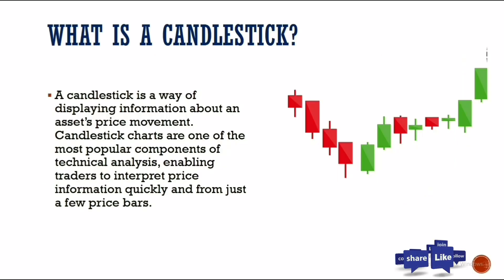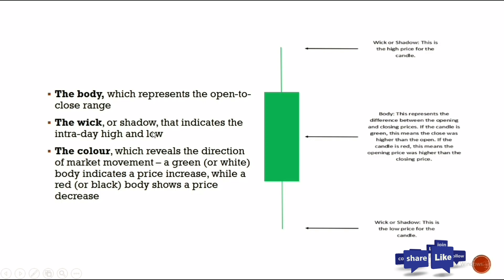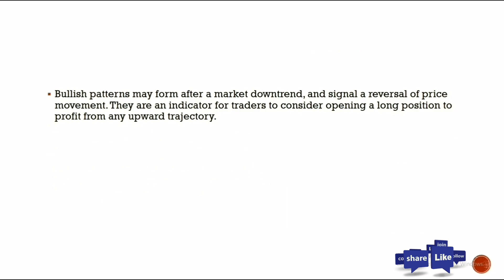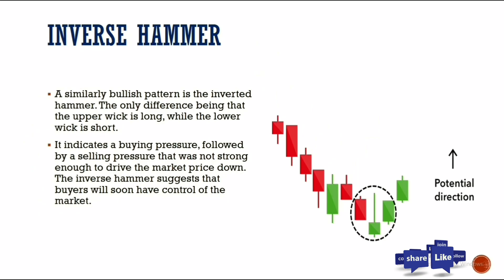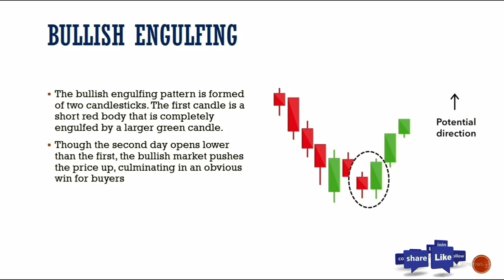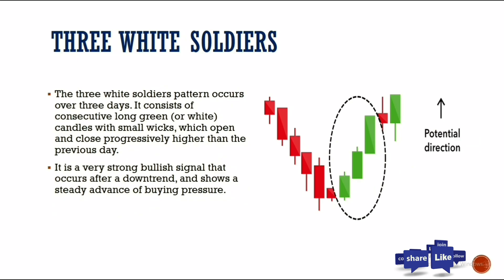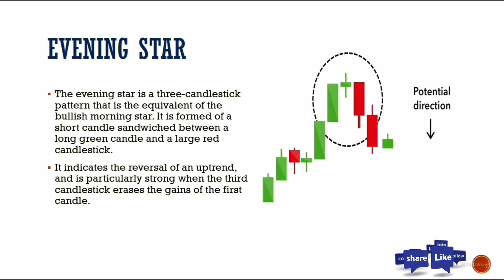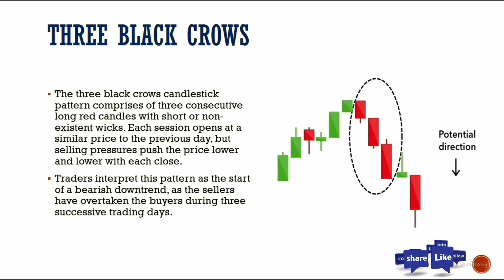Perfect Candlestick Patterns And What They Mean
Hello traders, in this video we will be looking at candlesticks and candlestick patterns trading.

A candlestick is a way of displaying information about an asset’s price movement. Candlestick charts are one of the most popular components of technical analysis, enabling traders to interpret price information quickly and from just a few price bars.

candlestick
candlestick patterns
candlestick holder
candlestick park
candlestick chart
candlestick chandelier
candlestick hammer
candlestick stock
candlestick lamps
candlestick beauty and the beast
candlestick from beauty and the beast

ARE YOU A BEGINNER OR YOU WANT TO TAKE YOUR TRADING TO THE NEXT LEVEL PLEASE CLICK ON THE LINK AND SIGN UP

@Jim Simons
@ForexSignals Tv
@Warren Buffett
@Tom Bilyeu
@Benjamin Cowen
@The Rich Dad Channel
@Motivation Madness
@Ryan Scribner
@Franklin Hatchett
@Trade and Travel
@Johnny Harris
@Sheriff Network
@Coin Bureau
@Ghana Forex Market
@Brian Jung
@Whiteboard Crypto
@craig percoco
@Fearless Soul
@David Tepper
@Masaka Kids Africana vlog
@Forex vlog
‎@Rayner Teo
‎@The Trading Channel
‎@Fractal Flow - Pro Trading Strategies
‎@EMMANUELF OREX
‎@Astro Forex
‎@TransparentFx Academy
‎@Adam Khoo

Traders who became millionaires
Traders who started with nothing
Traders who make millions
Millionaire traders lifestyle
The Richest Forex Traders 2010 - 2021
forex
Forex Trading
forex strategy
forex signals
forex traders
Most successful forex traders in the world
the most successful forex traders in the world
successful forex traders
most succesful forex traders in the world
most successful forex traders in teh world
most succesful forex traders in teh worls
profitable forex traders
most successful forex traders in the worls
millionaire forex trader
forex trading
forex
trading
forex signals
forex traders
forex money
forex cycle
cycle of doom
making money in forex
swing trading
forex day trader
forex trader
professional forex
pro forex trader
day in the life
financial markets
risk management
managing money
trading money
financial market trading
market trader
market trading
top forex brokers
forex brokers 2021
choose a forex broker
forex reviews
forex broker reviews
Bitcoin
DOT
USDT
kleveland bishop
Tether
Tether Fine
CFTC
News
Cryptocurrencies
China FUD
Market Analysis
beginners
passive income
investing
how to invest in stocks
Bitcoin